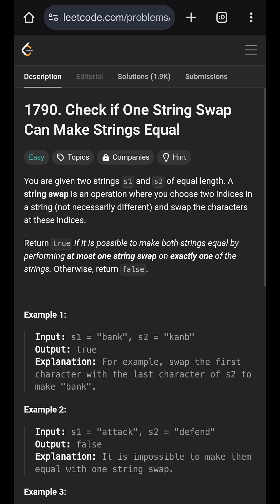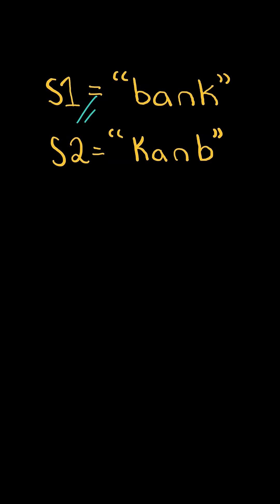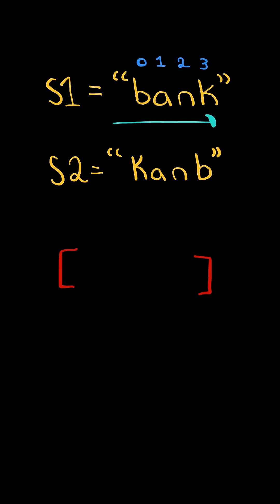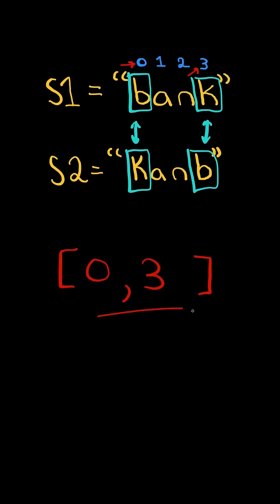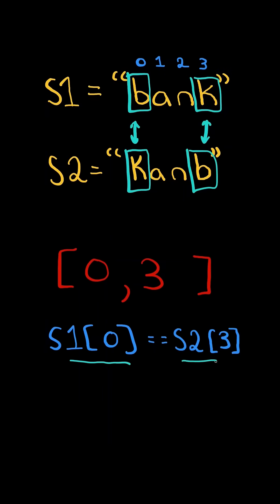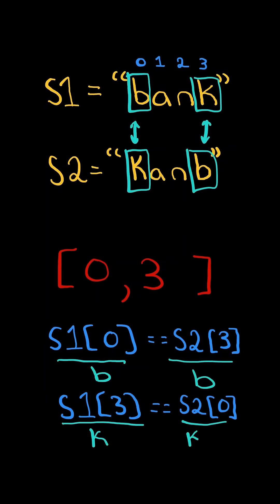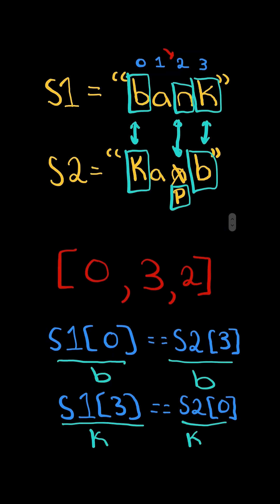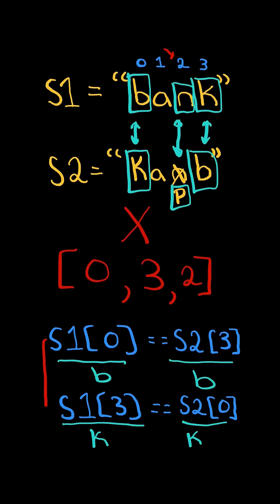LeetCode#1790 Check if One String Swap Can Make Strings Equal - Python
Solving LeetCode problem #1790 Check if One String Swap Can Make Strings Equal in Python